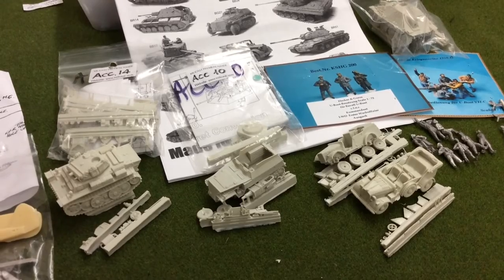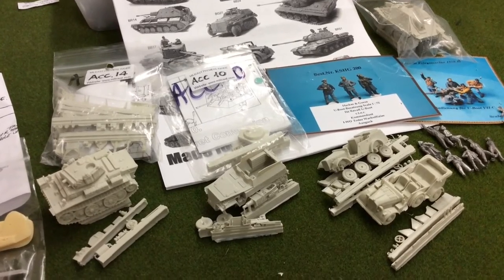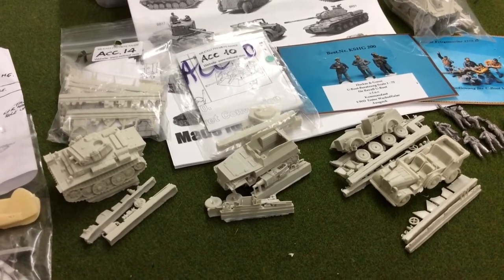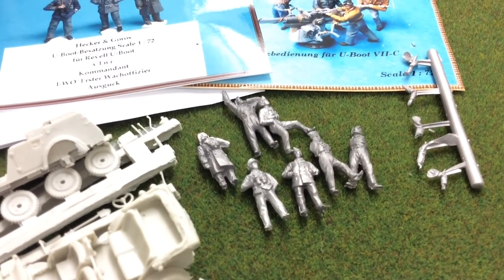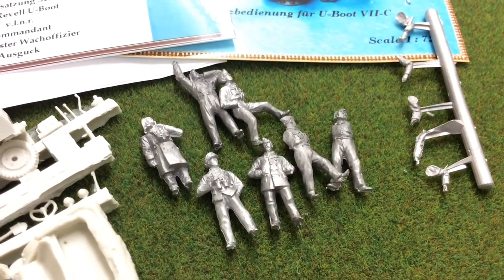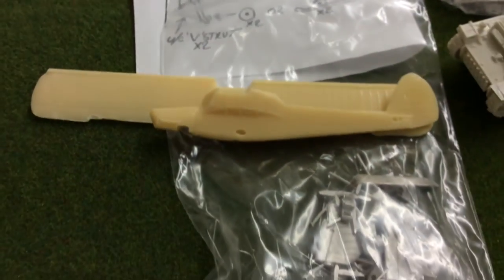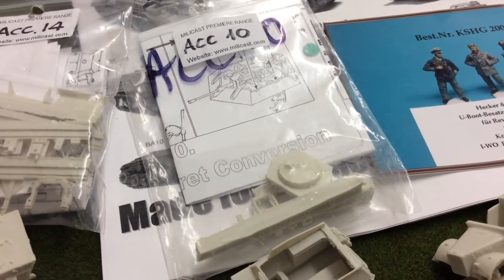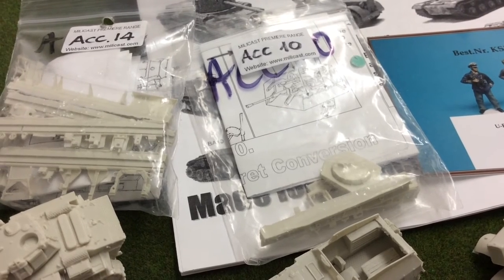WW2 small scale purchases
Some small additions to my WW2 stash.